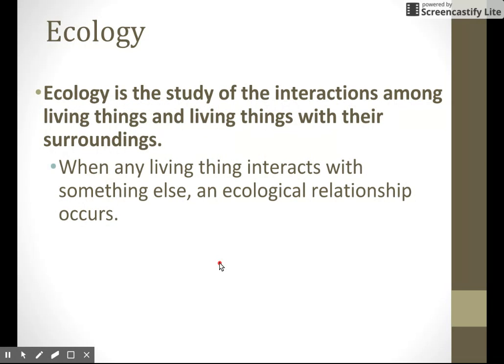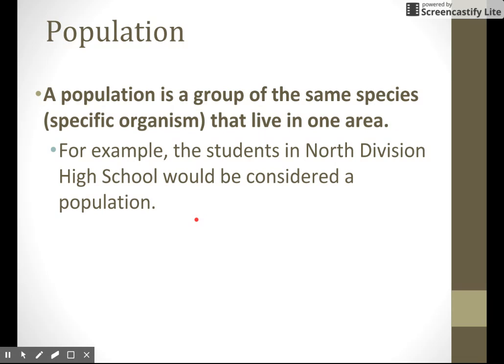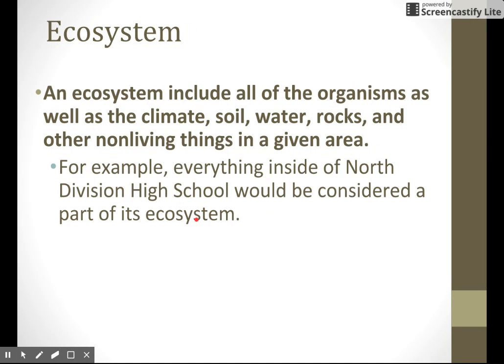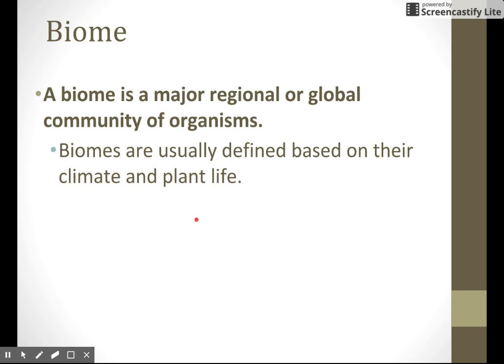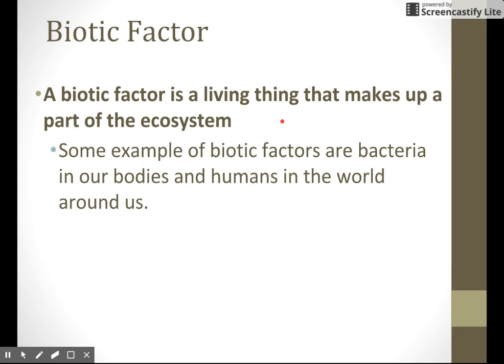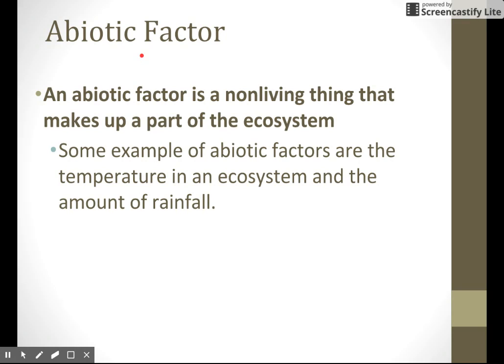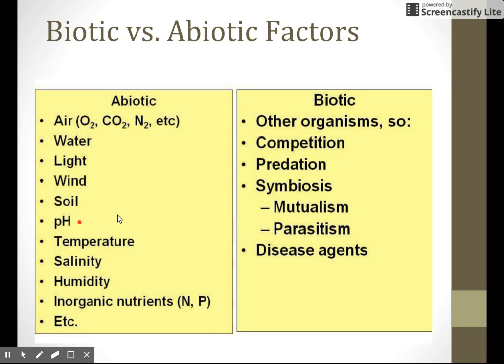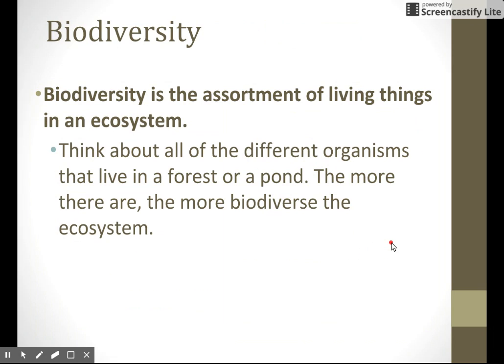Organization of Life and Ecological Factors Notes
Notes covering the Organization of living and nonliving things and the different factors that influence life.